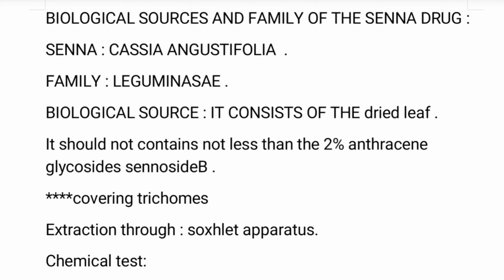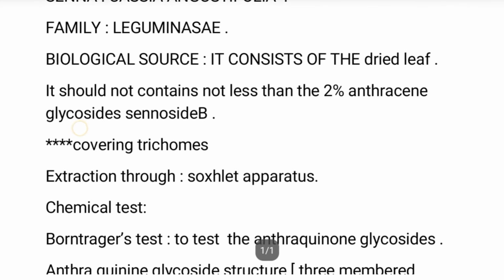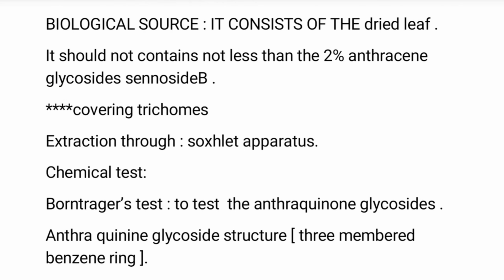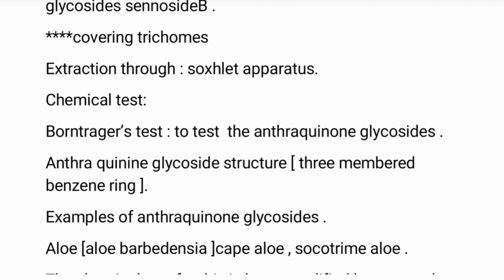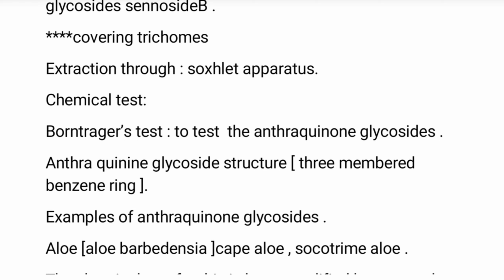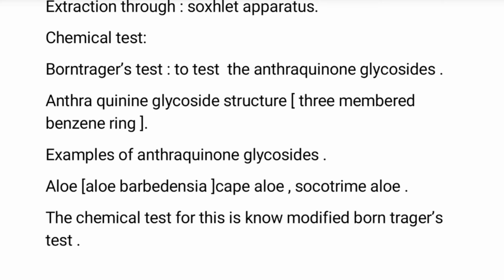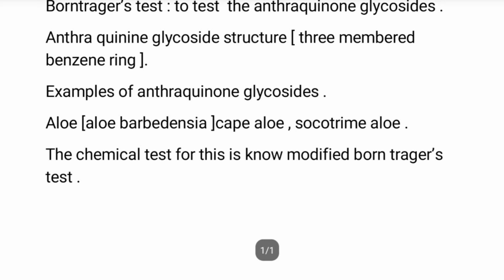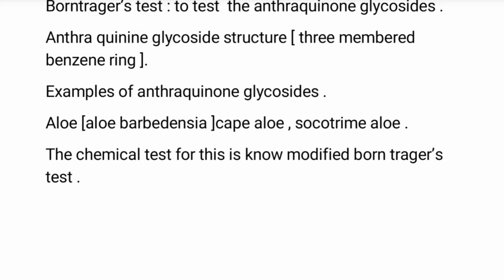DRUG :SENNA A note on Senna with biological name and source #(informative). 👍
the detail note of Senna.
the biological source and family of the Senna .
the microscope characteristics of Senna  .